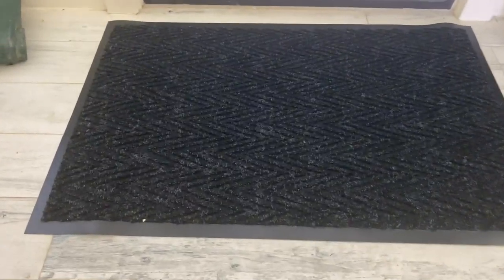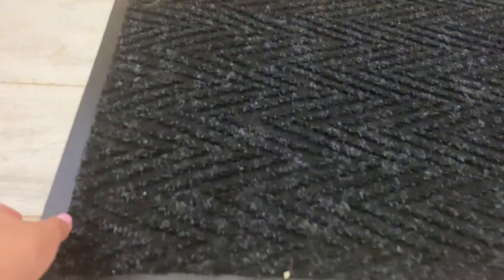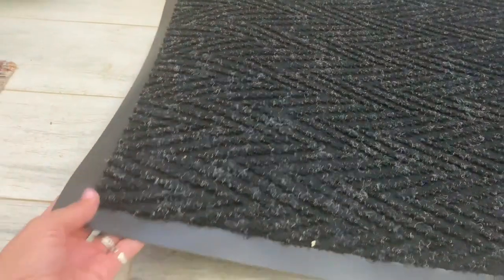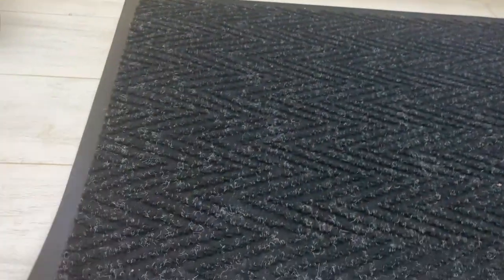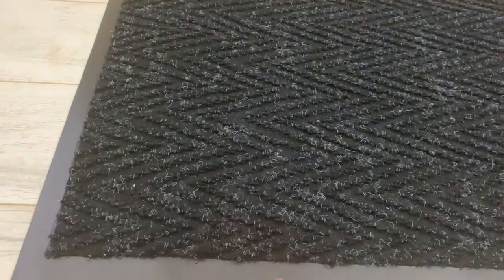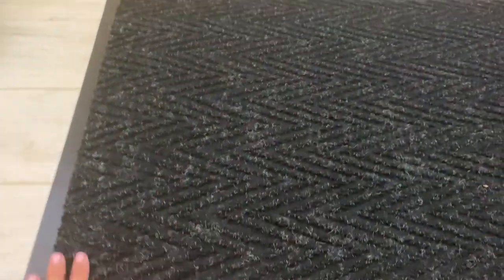Just what I was looking for Low Pile Mat, High Traffic Area